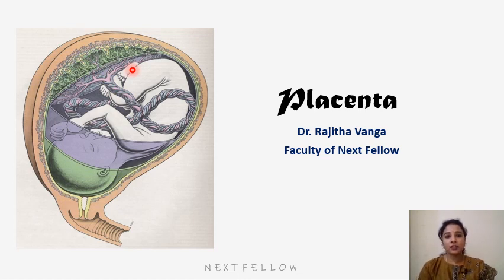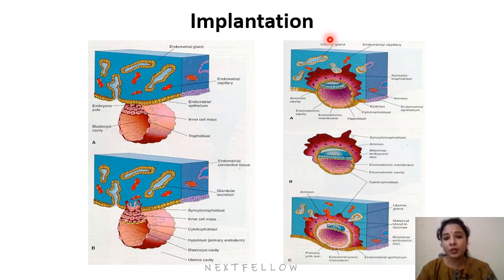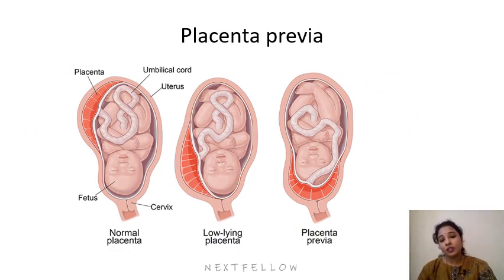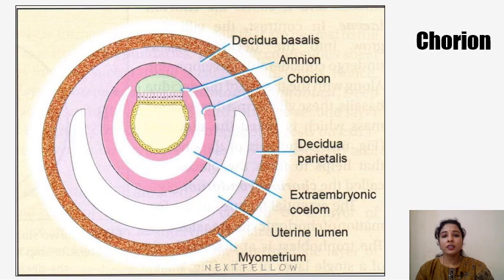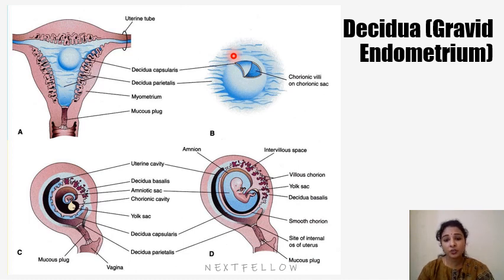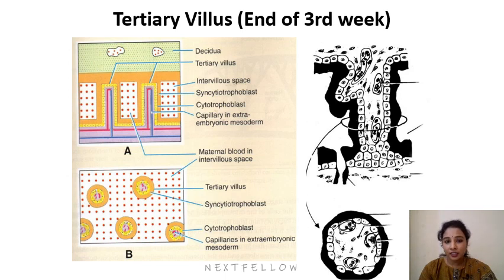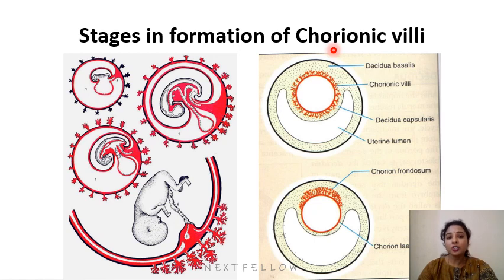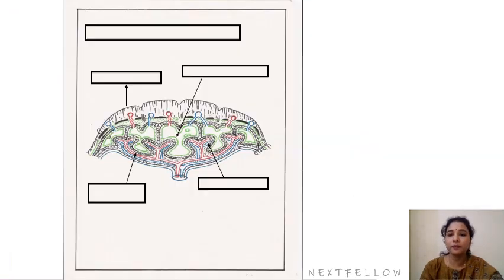Anatomy Placenta concept for NEETPG,FMGE,INICET,NEXT.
Placenta